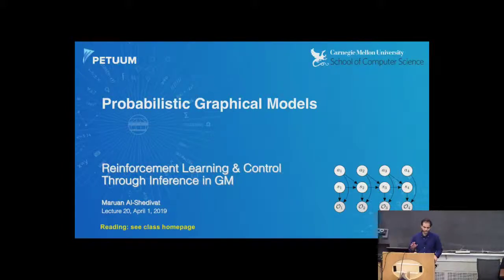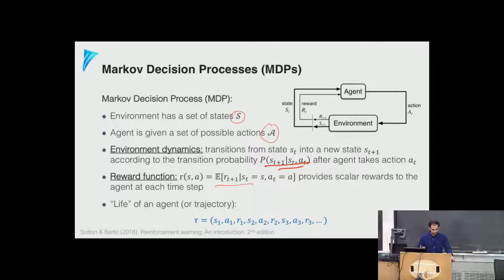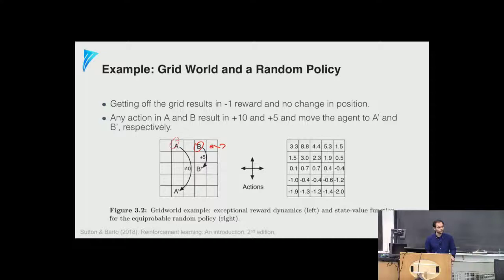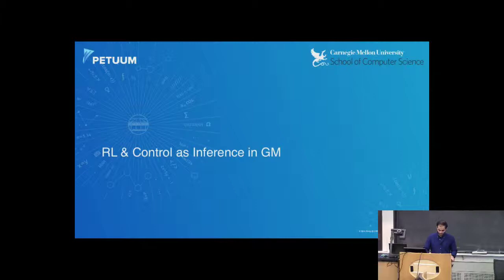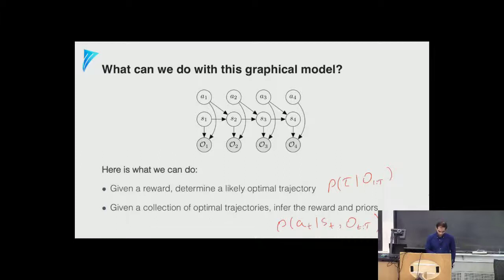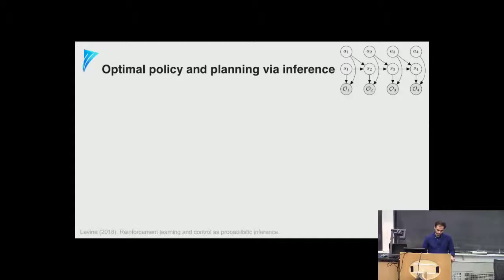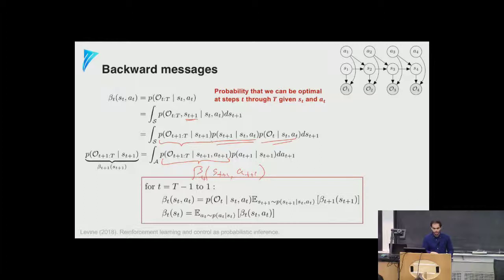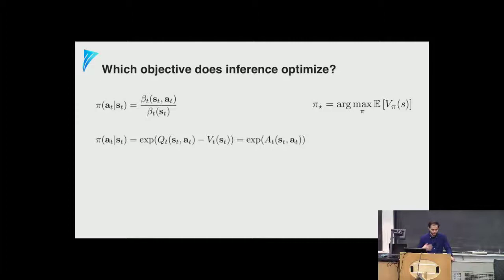Lecture 20 - Sequential decision making (part 1): The framework